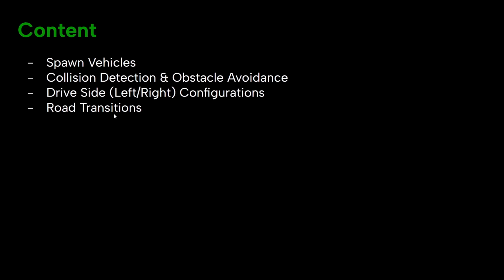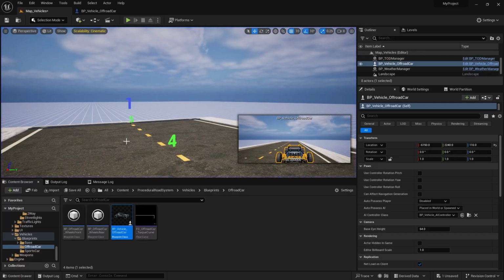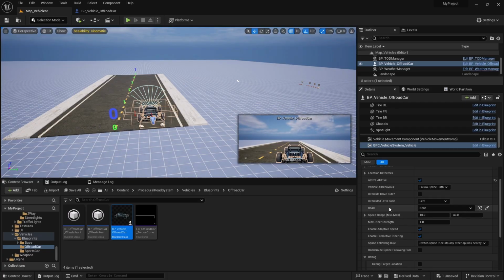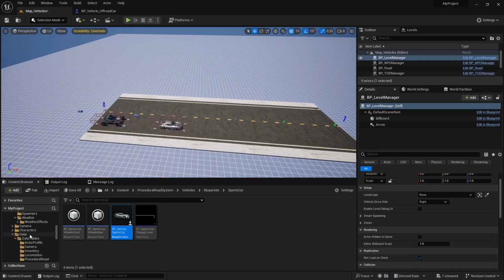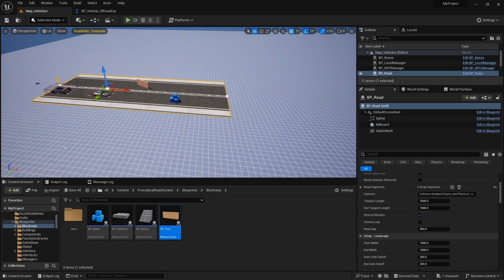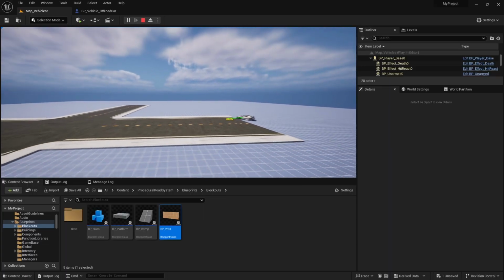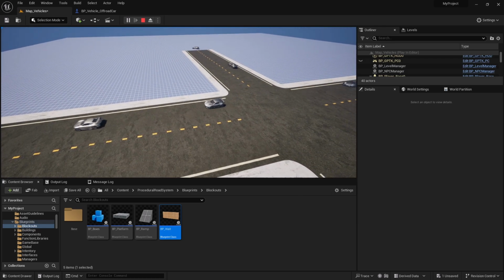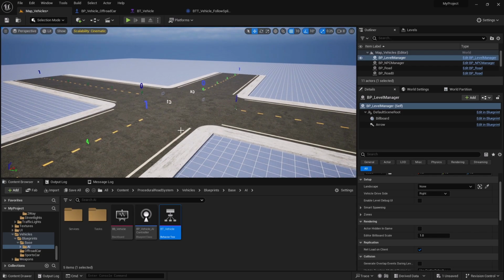Procedural Road System: Tutorial #5 - Vehicle AI